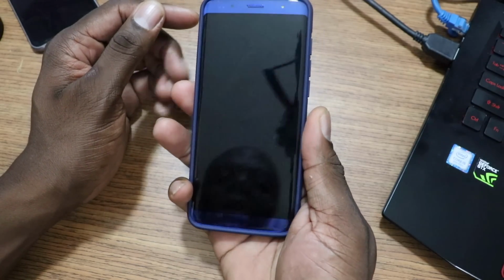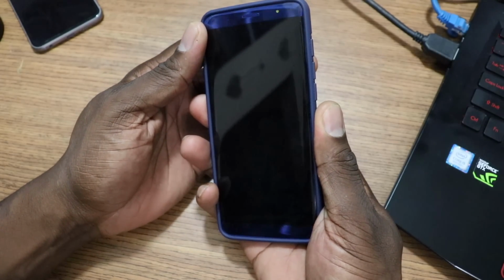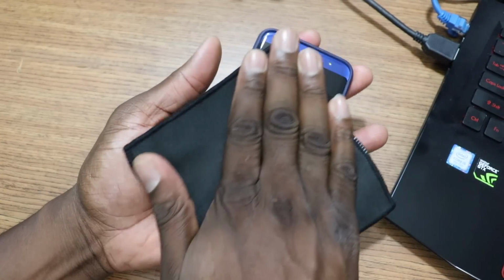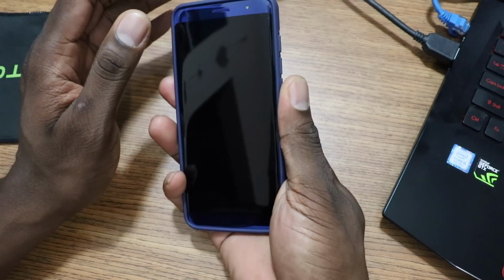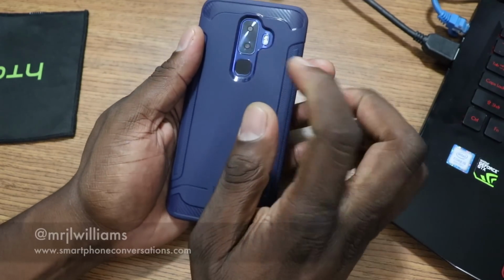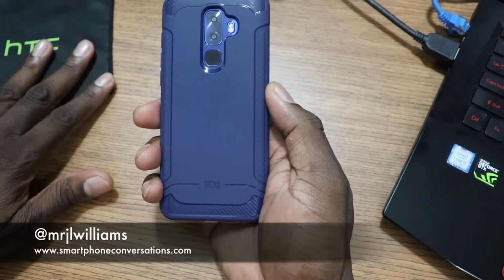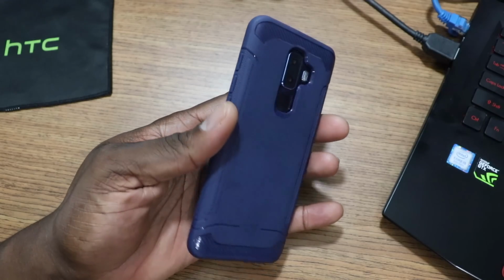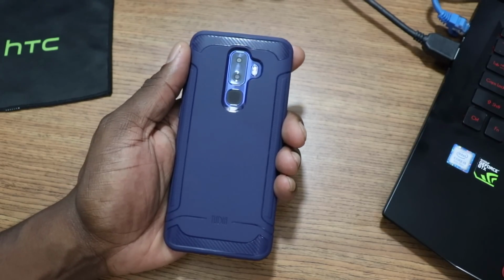NUU Mobile G3 Smartphone | 3 month Review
This video is about NUU Mobile G3 Smartphone | 3 month Review